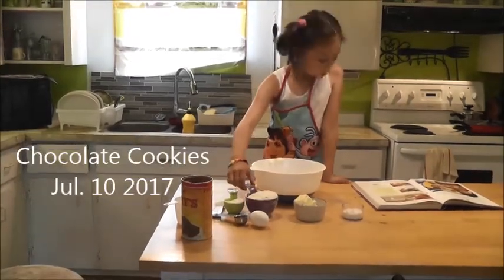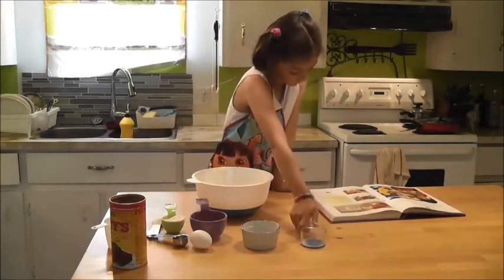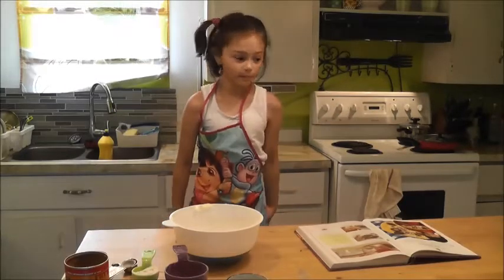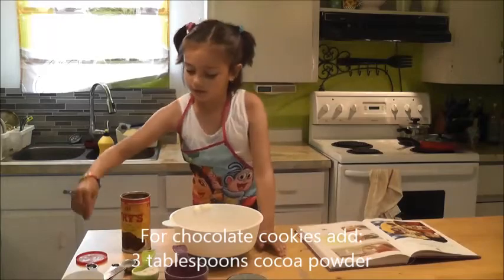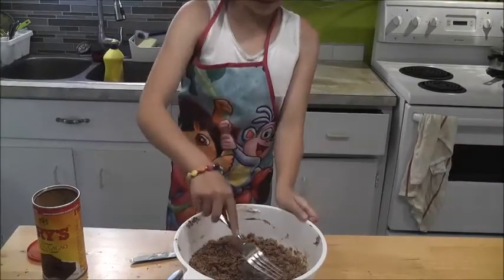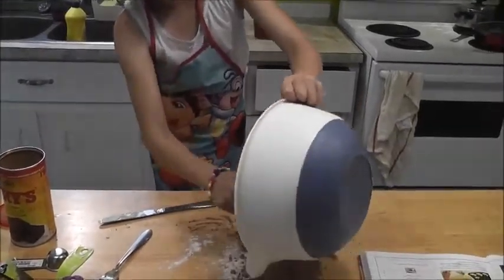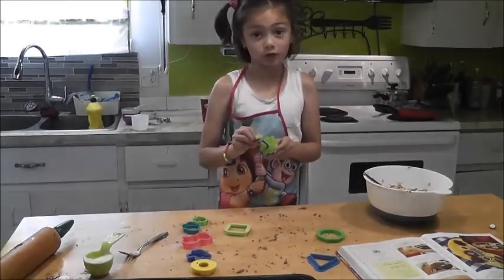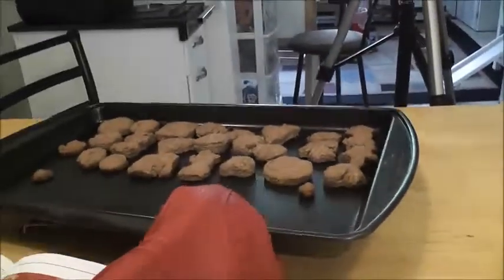How to make chocolate cookies